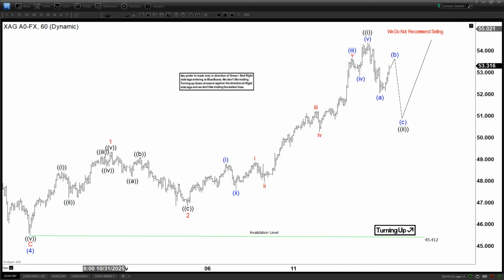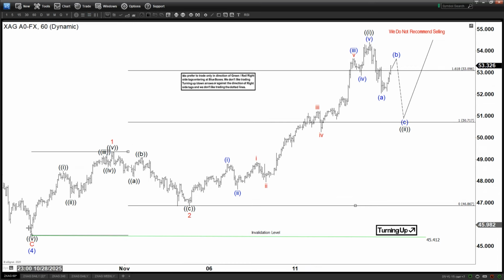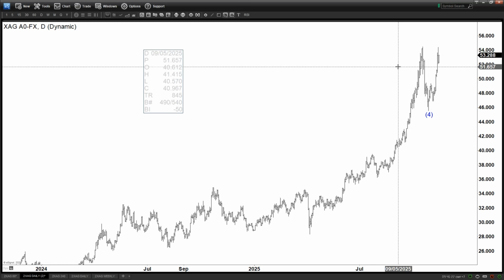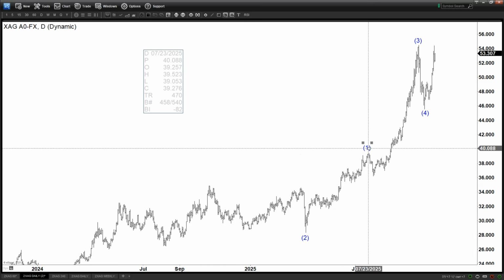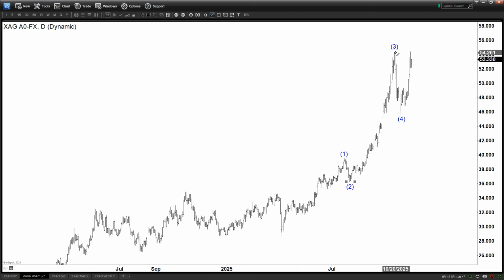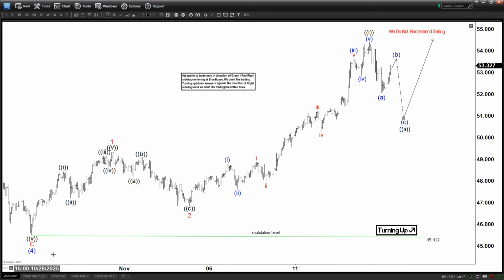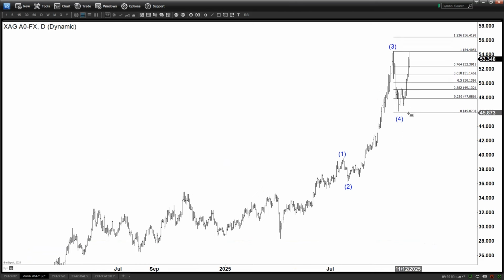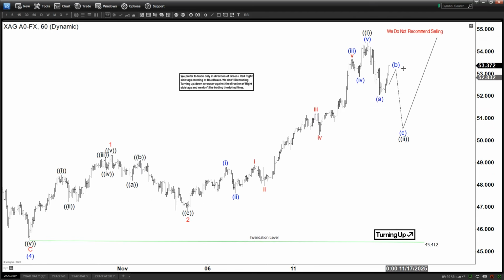Elliott Wave Analysis: Spot Silver (XAGUSD) Targeting Fresh All Time Highs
To learn more about Elliott Wave, check out our Educational classes and sign up for a 14-day Trial At EWF, we cover 78 instruments in different asset classes from forex, commodities, indices, stocks, ETFs, and crypto-currencies. We provide Elliottwave forecast in 4 different time frames, a Live Trading Room, a 24-hour chat room, live sessions, and much more.